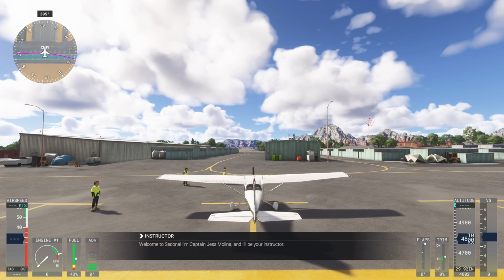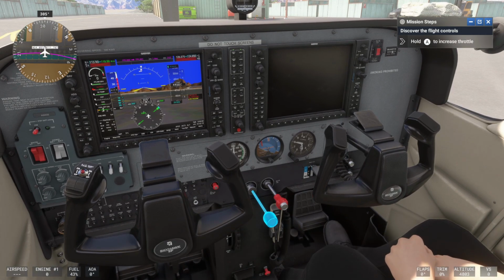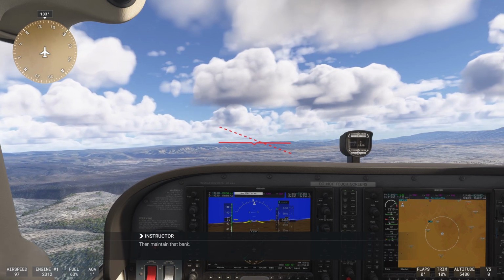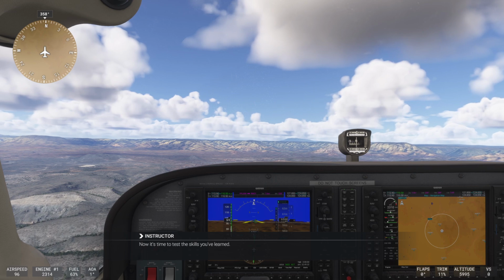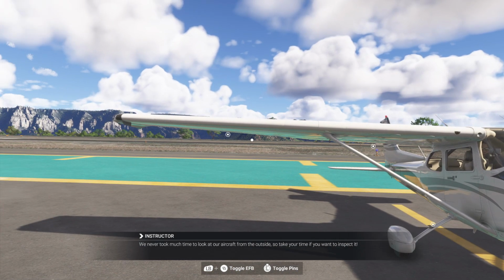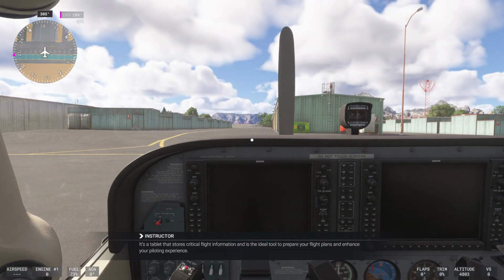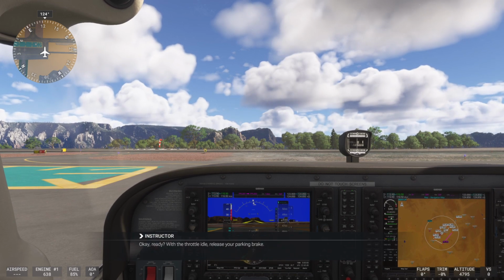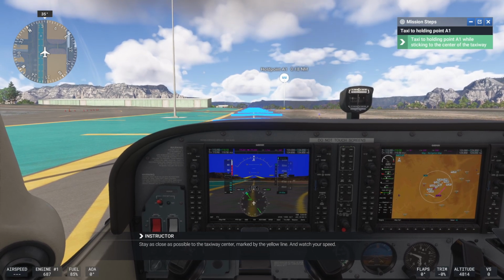Microsoft Flight Simulator 2024 - Training Sessions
Hey guys, Checking a new game from Microsoft which is MS Flight Simulator 2024. This video I want to do some of the training lessons so you can guys get an idea what to expect while doing it. Was smooth then started to lag. I know that OBS was the issue of it. I will need to record with something else for next video. Sorry guys.